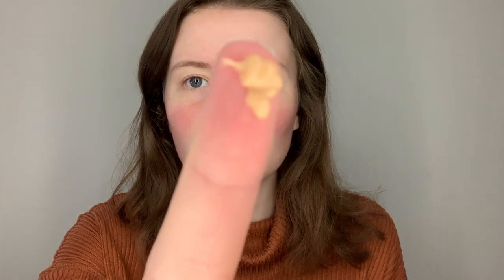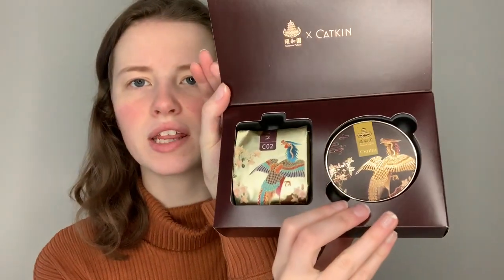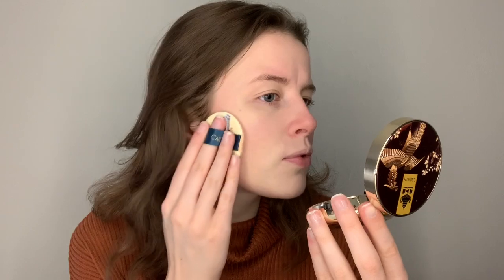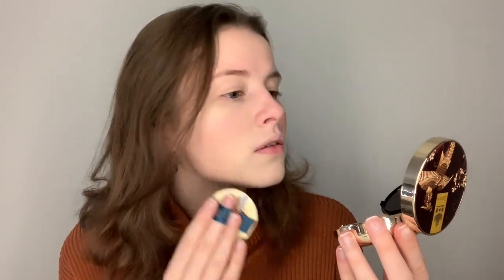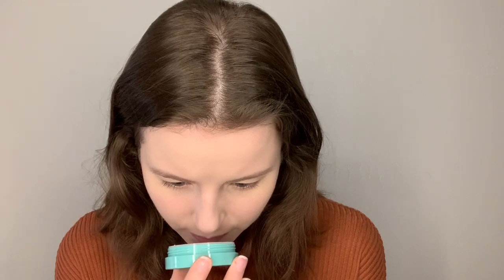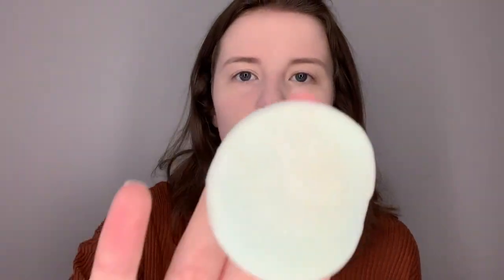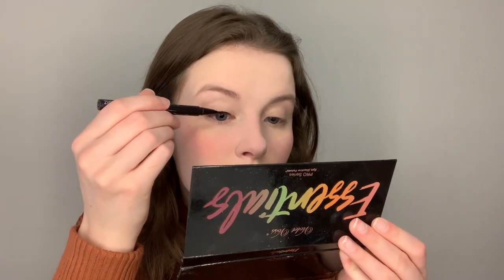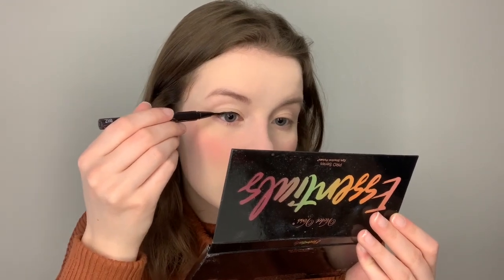Try-On of Korean Make-up from Amazon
All of the products I use in this video are from Amazon. I will link them all down below!